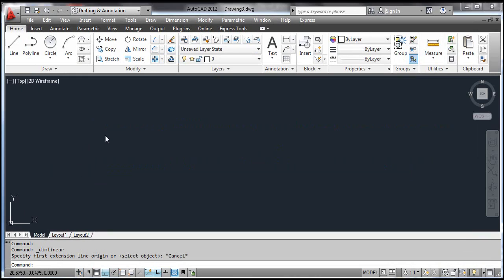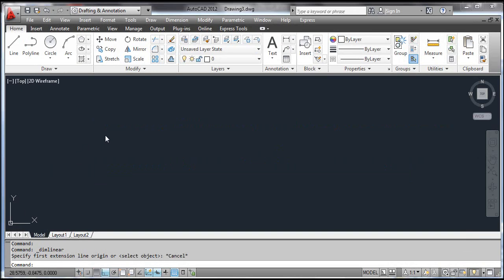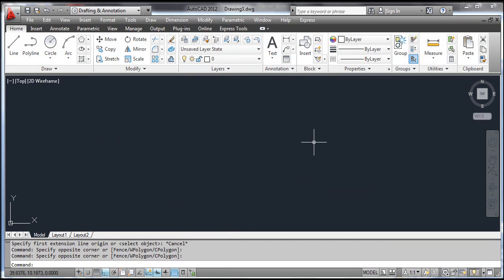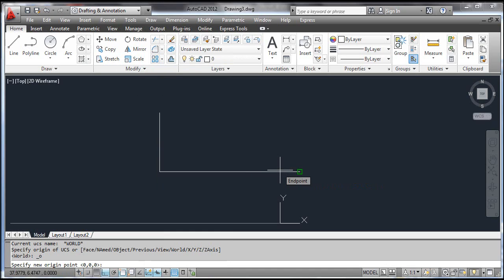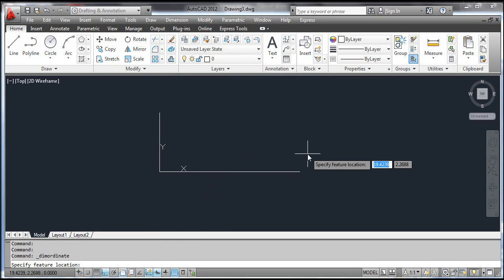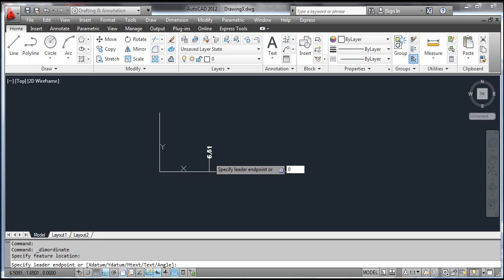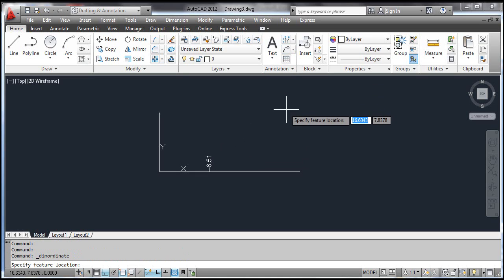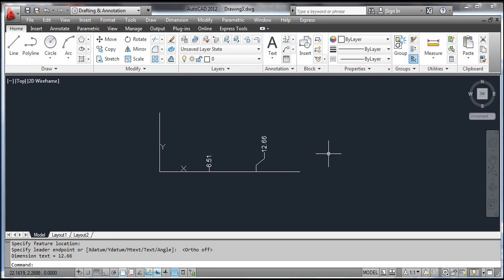The ORDINATE Command - AutoCAD